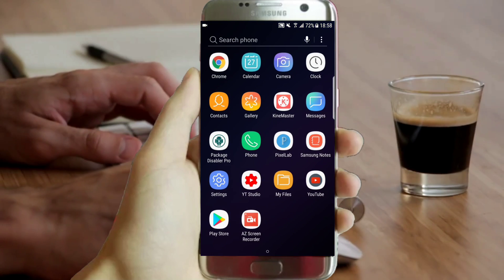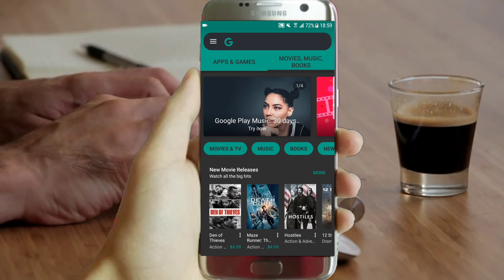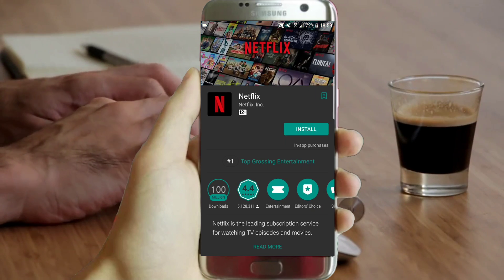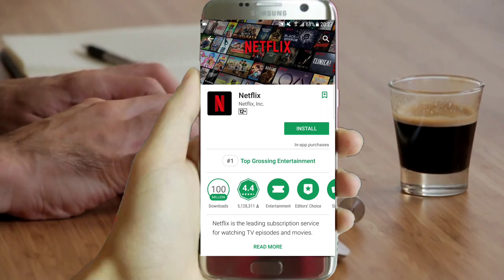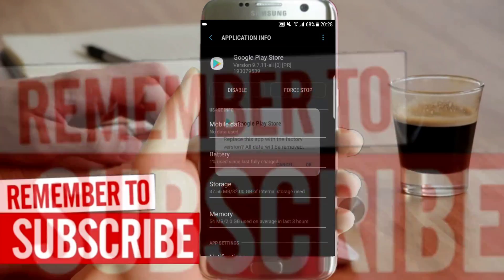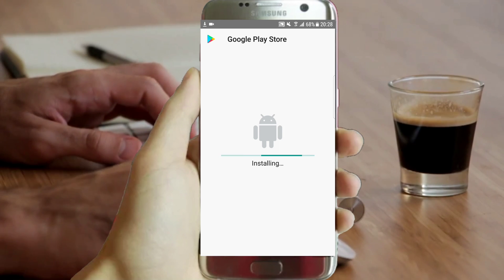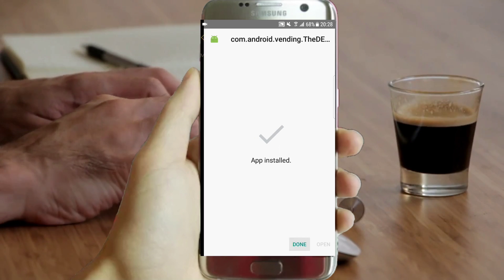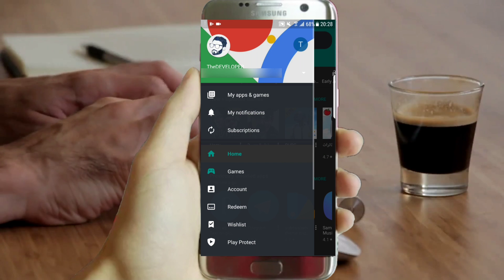Enable Play Store Dark Theme on Any Samsung Galaxy device V2 | No Root required | Exclusive! #12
■Warning!
Never try to theme up another version (use the given and right Play Store app version in your downloaded file)

■all my respects for the Wonderful people who respect us as we respect them!

■Important:
□If you restarted your device, the Dark Theme will disappear, so, you have to reinstall the Overlay again (Only the Overlay).

□Please watch all this video!

□This is working only on Nougat Samsung Rom!
□This is working only on the mentionned Play Store application version.

■Requirements:
□A Samsung Galaxy device running with 7.0 Nougat firmware.
□Google Play Store (Mentionned Version).
□The Dark Overlay.

■Installation:
□Firstly ...Go to Settings ...Apps .Find your Google Play Store app ...Press on it then click on the top right corner and press uninstall updates.
□Open your downloaded file then install first of all the new Play Store app (just an update) then install the Overlay.
□If you wanna back into the stock theme
...Go to Settings ...Apps .Find the Overlay then uninstall it.